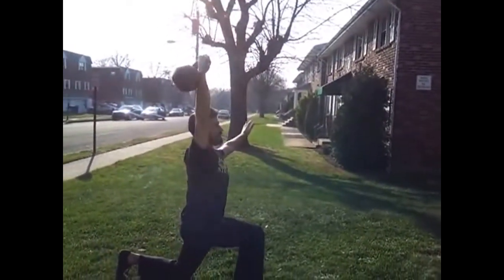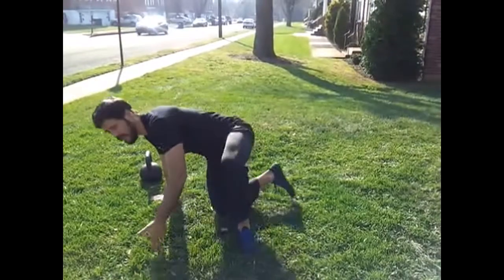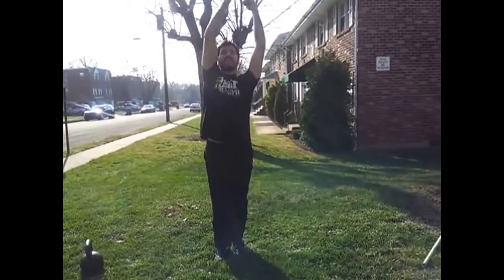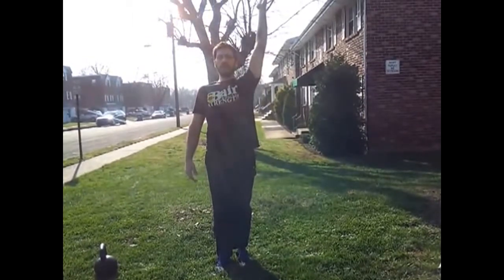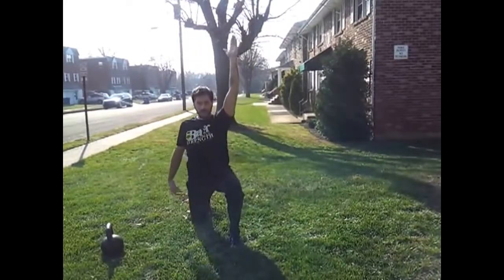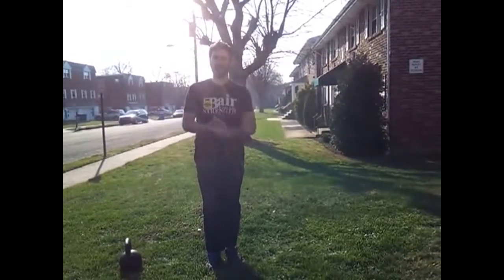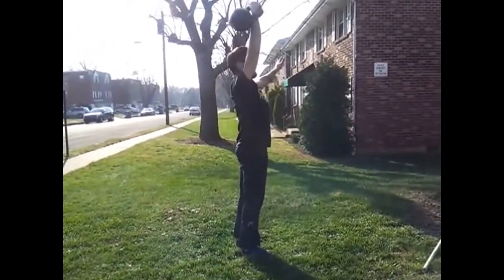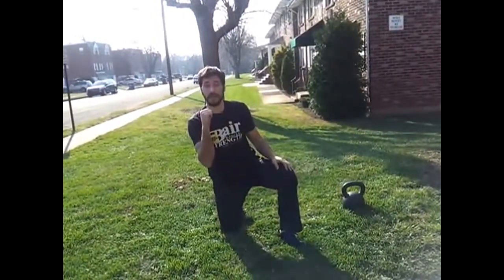How To: Turkish Get Up - BKS, KIWK, RKC, SFG, FMS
For the finer points of the Turkish Get Up, Read this Accompanying Post

John Bair of Bair Knuckle Strength and Killing it with Kettlebells, shows you how to perform a Turkish Get Up, Safely and effectively. If I could only teach one exercise, it would be this one. It's Beautiful.

Free Report: The Top 5 Red Flags to Fix, Before Training